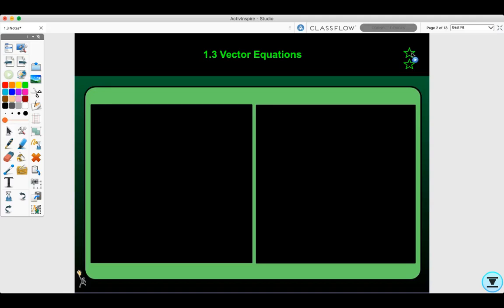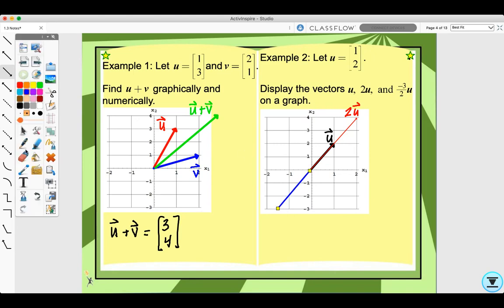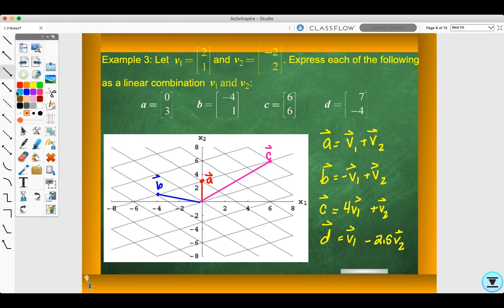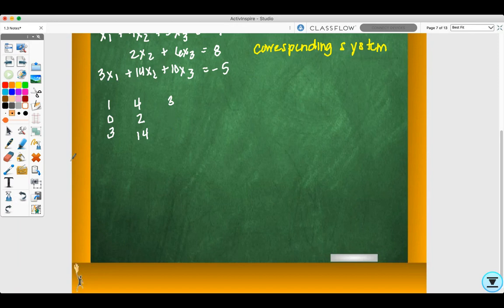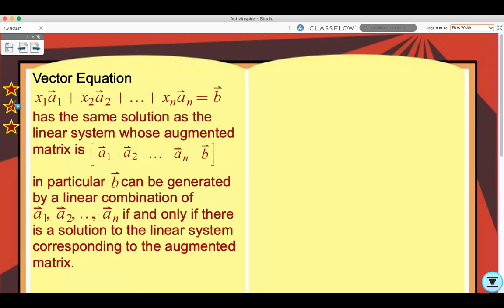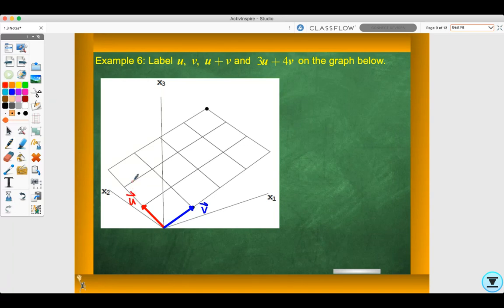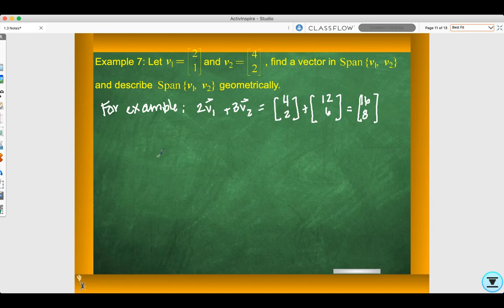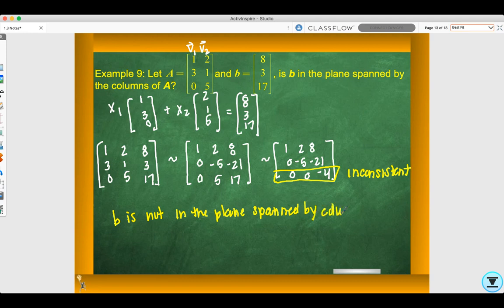1.3 Vector Equations